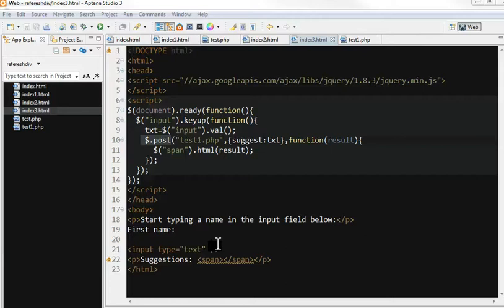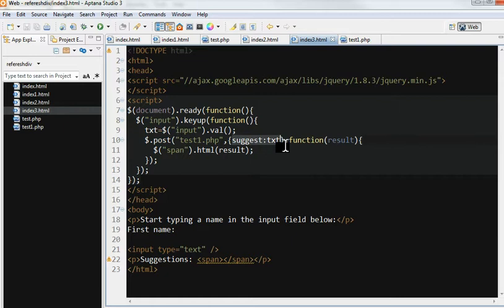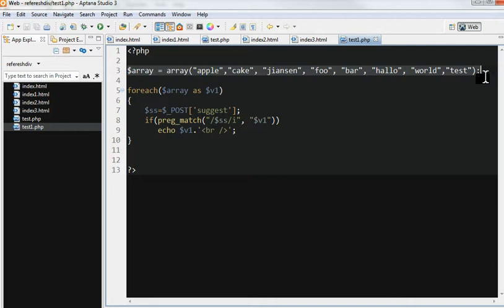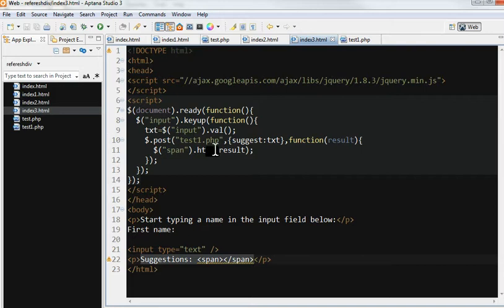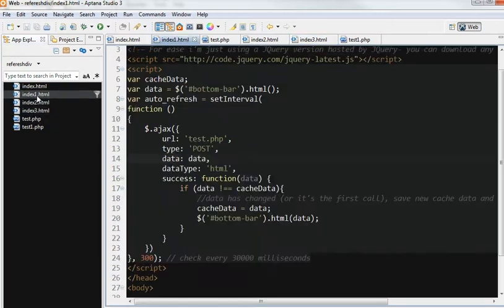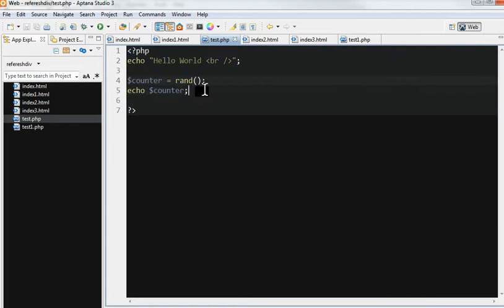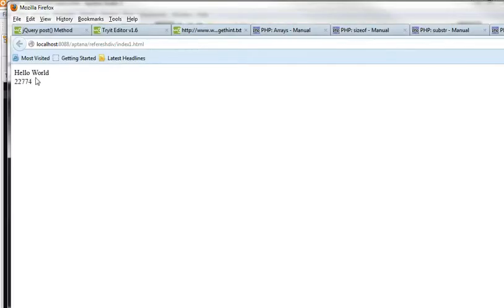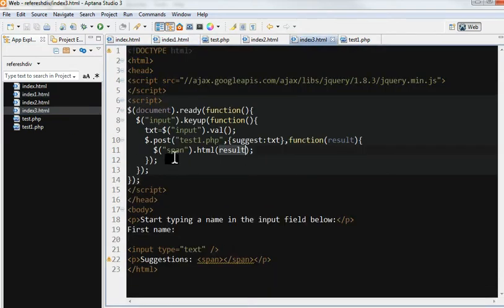A jQuery AJAX example: giving a hint in input box